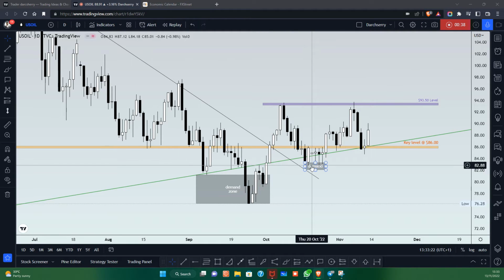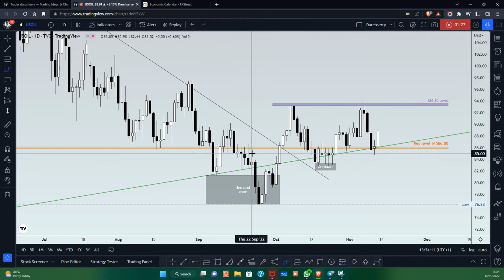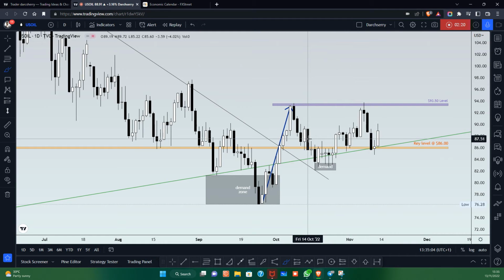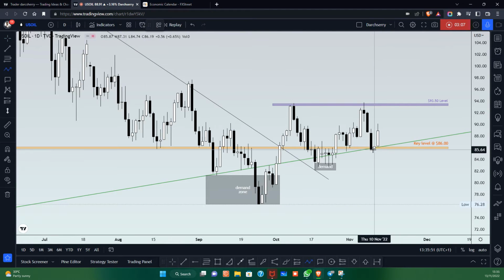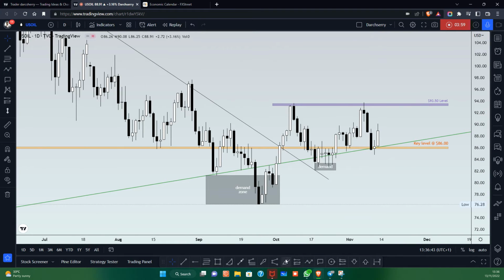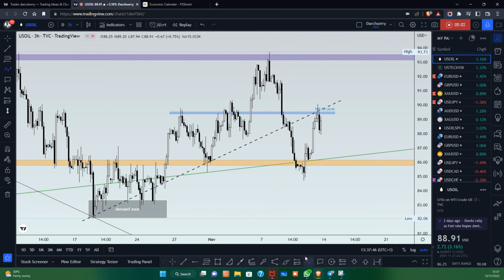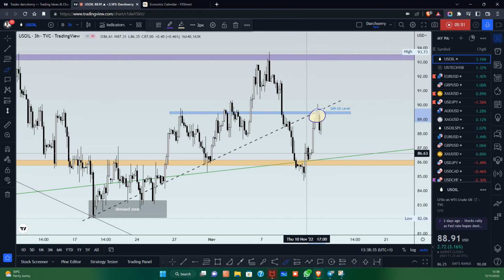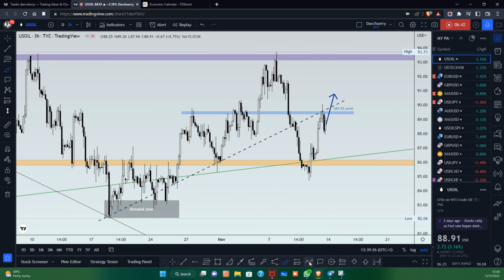USOIL | Indecision Grips! | Technical Analysis 15th - 19th Nov '22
It is fact that WTI crude oil gained about 10% in October following the OPEC+ decision to cut oil production but it doesn't appear that the decision is making a significant impact as the price is unable to break out of the $93.50 area in the last couple of weeks. From a technical standpoint, price action is caught within a consolidation phase between the $93.50 and $86.00 zone to emphasize the indecision in the market as we head into the new week. So, a piece of caution is needed at this juncture in the market as anything could happen here.